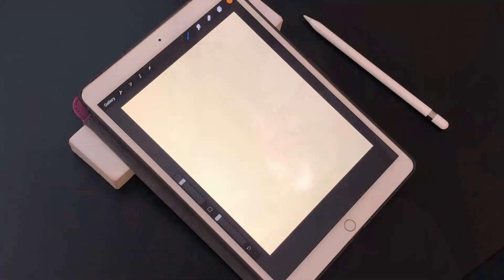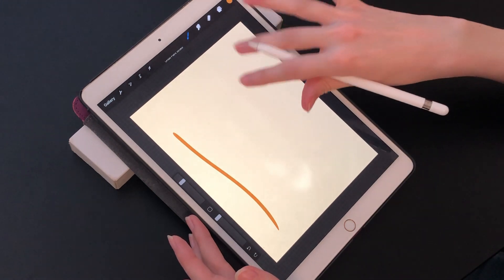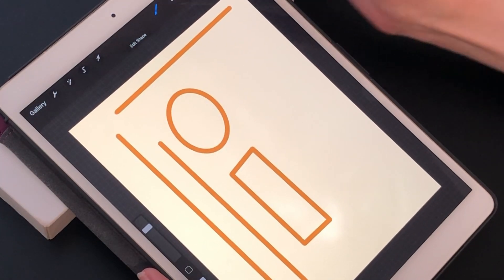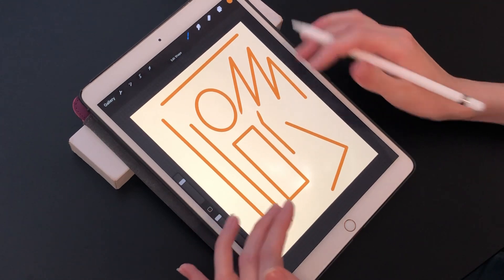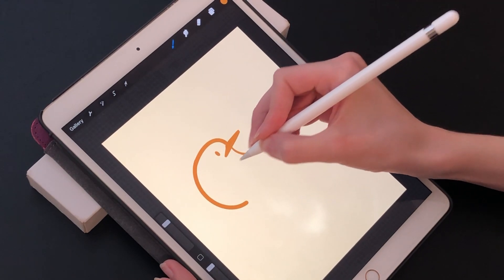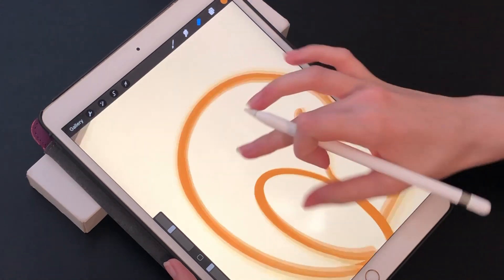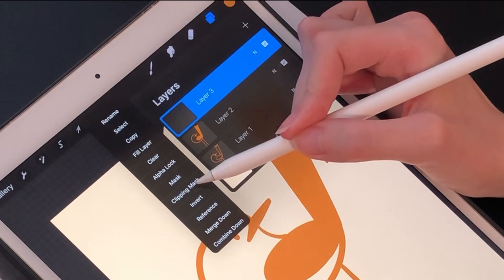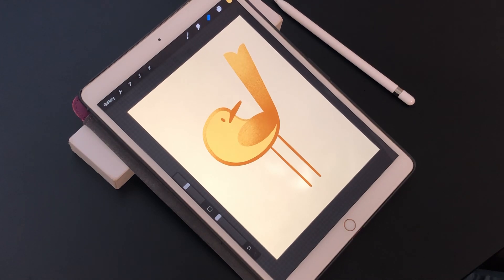How to Make Smooth Lines and Shapes in Procreate! (Streamline and Quickshape Tools)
Hey y'all! Here is my next how-to-use-Procreate. I've tried a different filming perspective; let me know if you found this more helpful!
I also used the clipping mask tool in this video! I hope this provides some clarification.